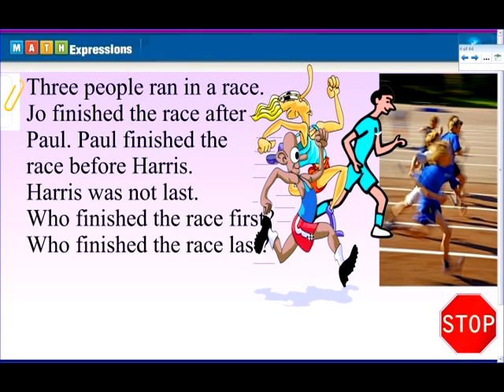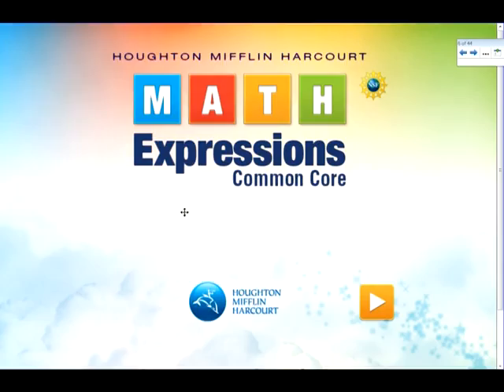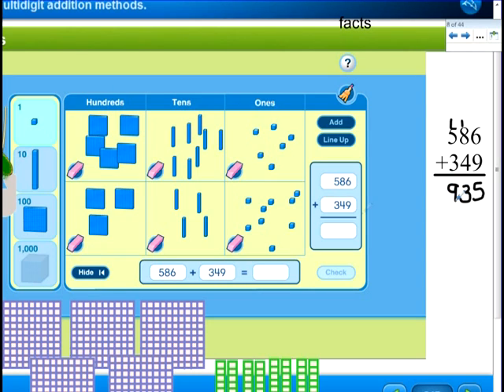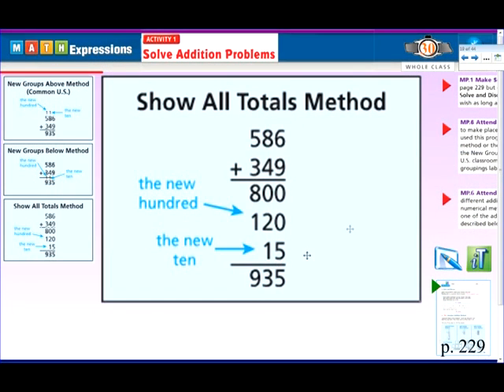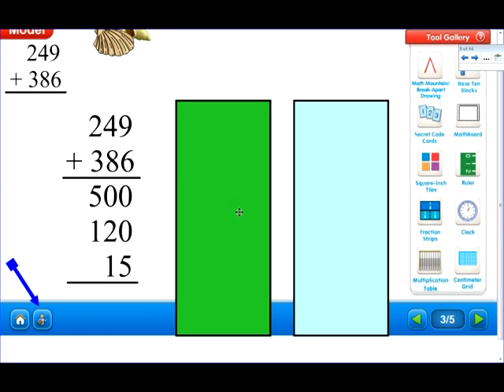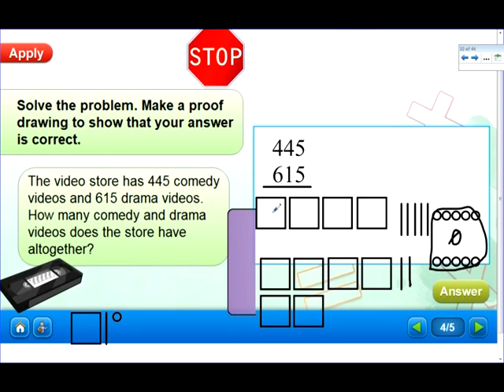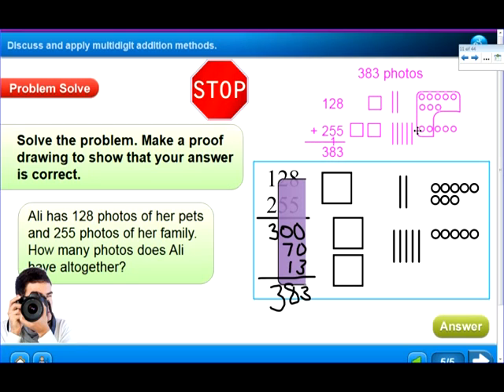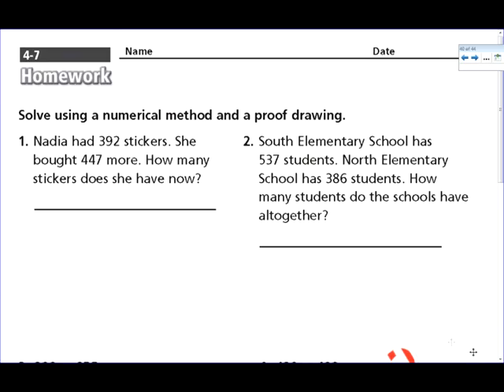Lesson 4-7 Multidigit Addition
Lesson 4-7 Multidigit Addition, using three different methods of adding and supporting the answer with cubes or place value drawings.